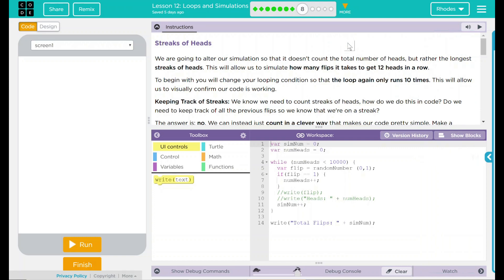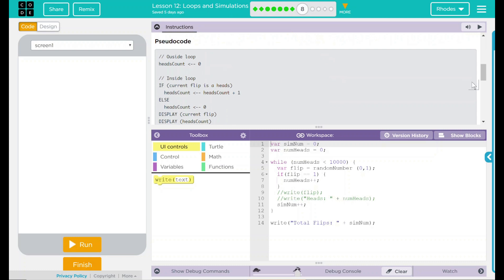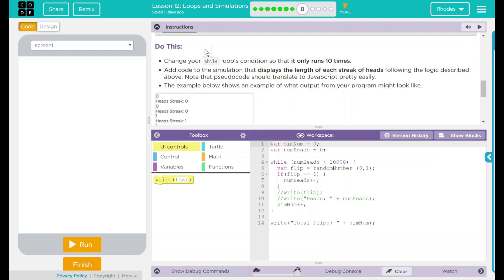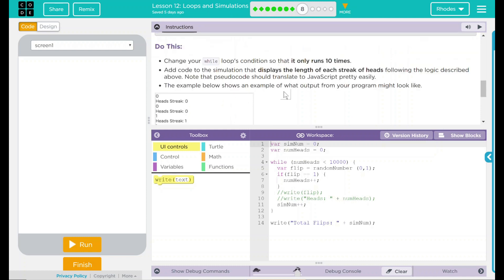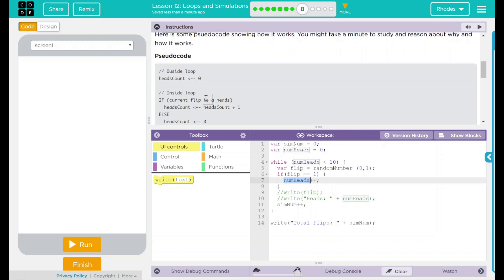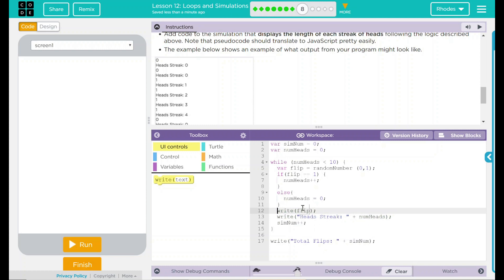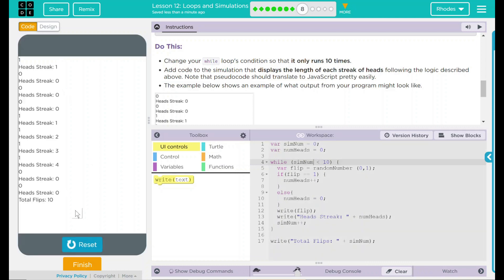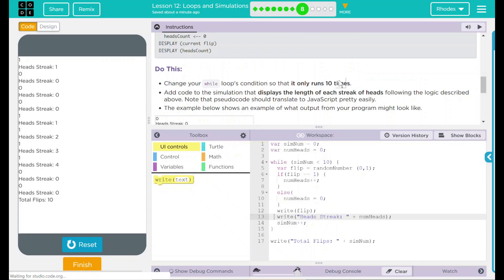Unit 5 - Lesson 12 #8: Streaks Of Heads